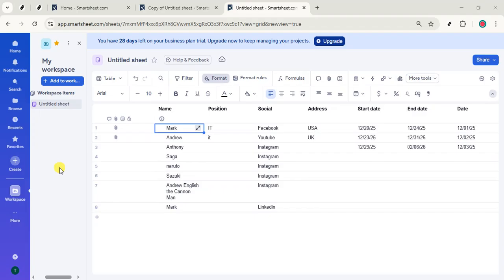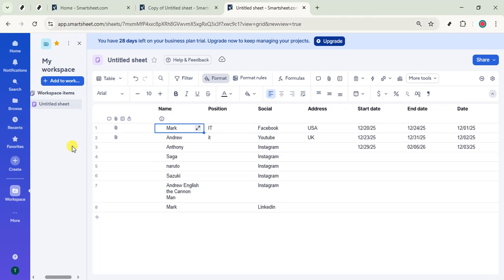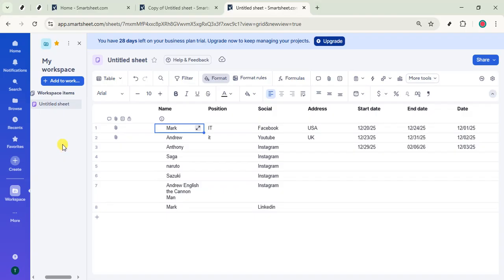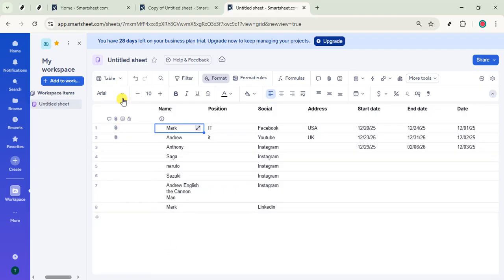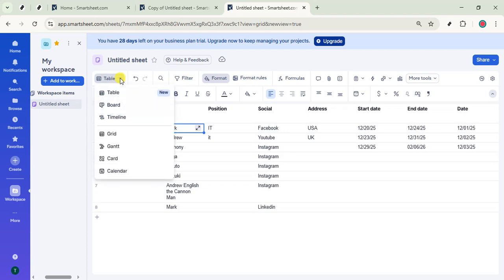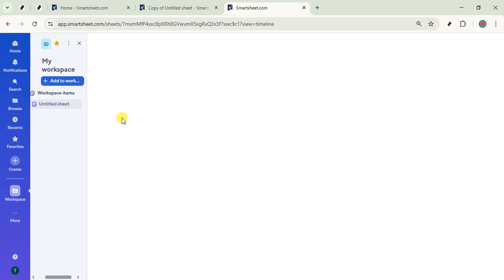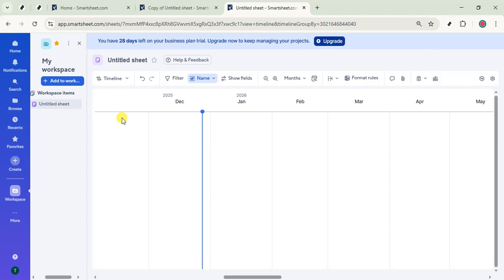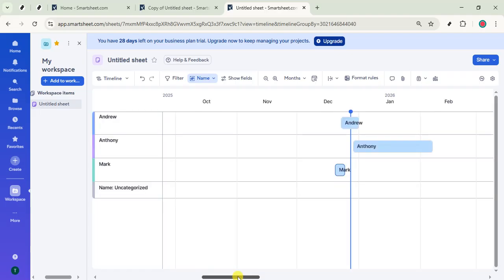How To Use Smartsheet Timeline View (2026) (Best Method)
How To Use Smartsheet Timeline View (2026) (Best Method) In this video, you’ll learn how to use Smartsheet timeline view to plan and track your projects easily. This Smartsheet tutorial is perfect for beginners who want to visualize tasks, manage schedules, and see project progress at a glance. You’ll learn how to set up your timeline, use Smartsheet Gantt charts, and improve workflow and project management. Follow this step-by-step guide to master Smartsheet timeline view and keep your projects organized efficiently.